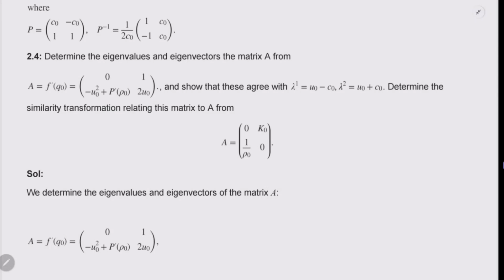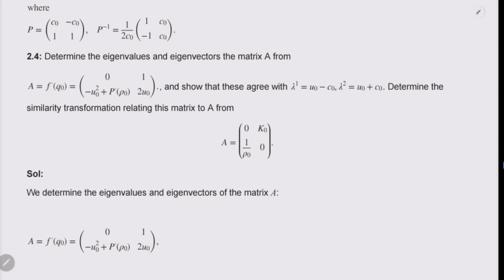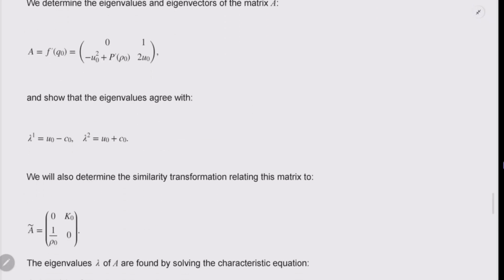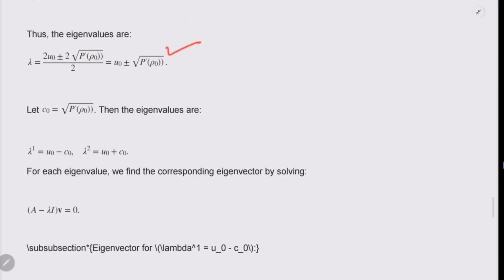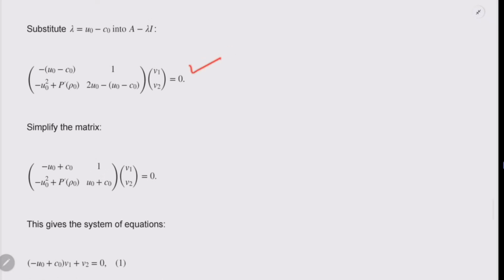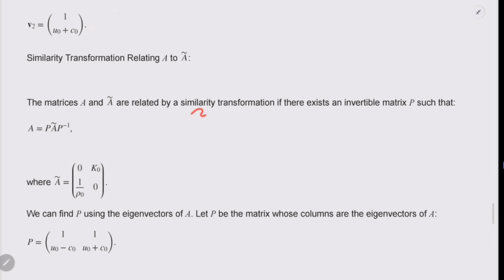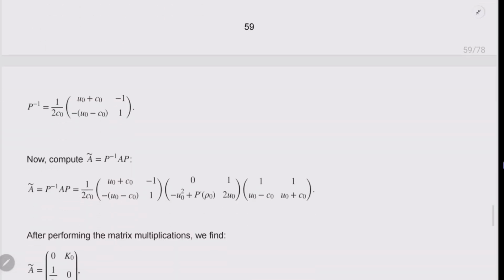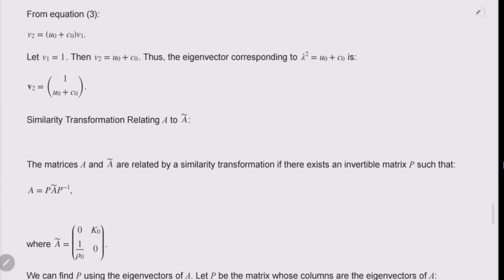Lecture 41| Exercise 2.4